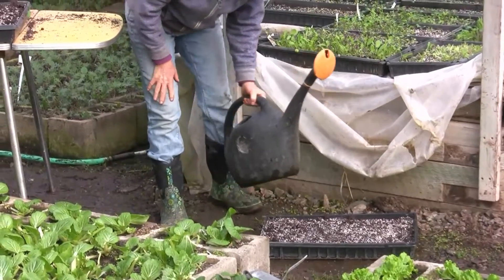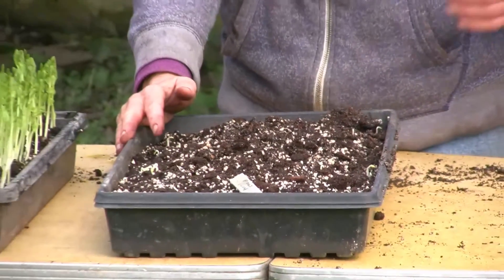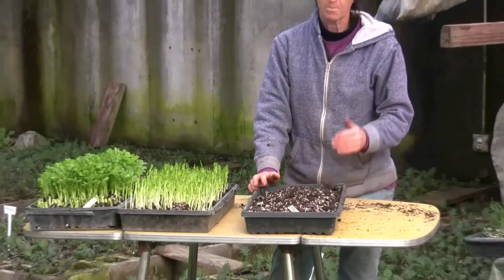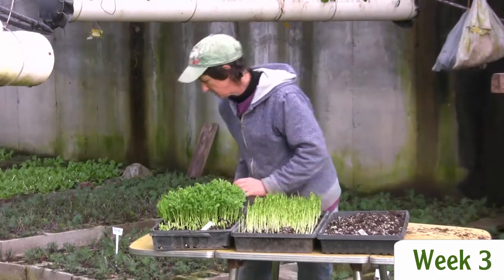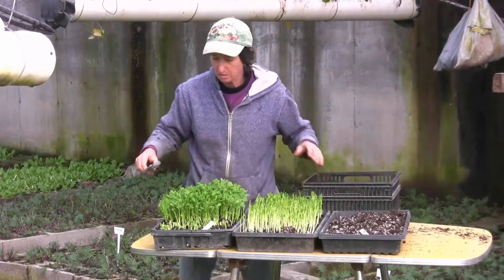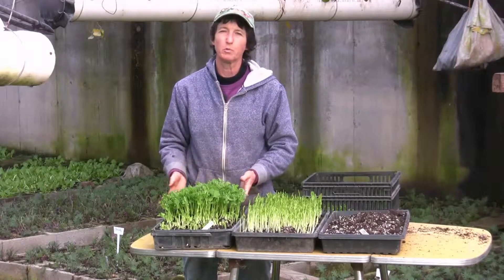Cool Season Gardening in Growing Zones One and Two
Learn what it takes to grow a cool season garden in growing zones one and two and the added bonus of growing pea sprouts indoors through the winter. You won't want to miss this high performance garden episode!